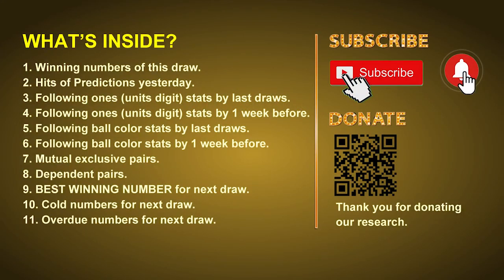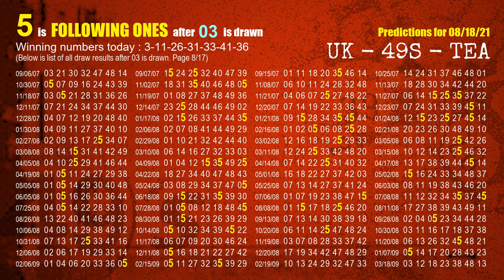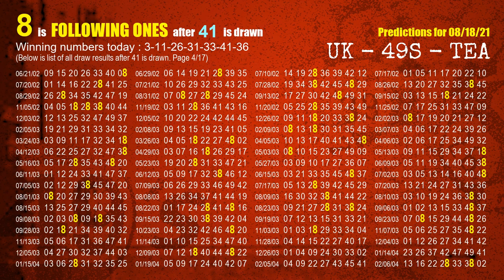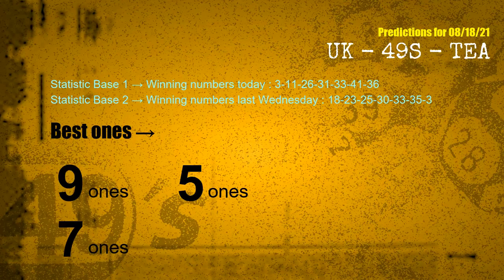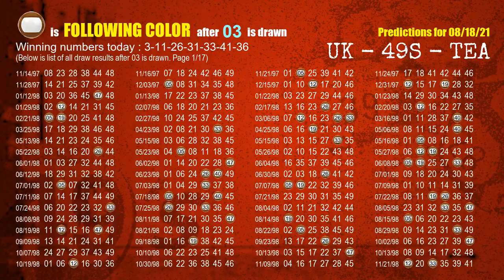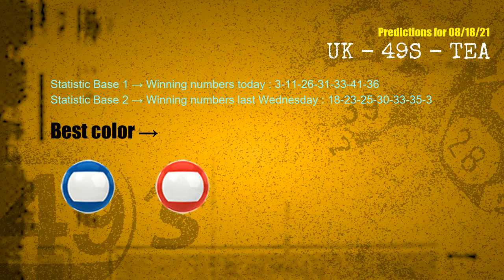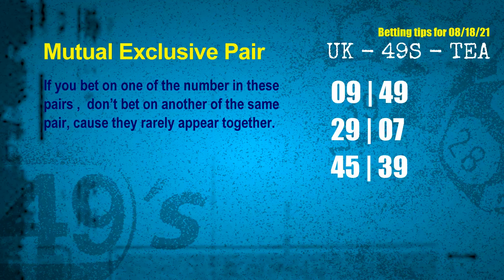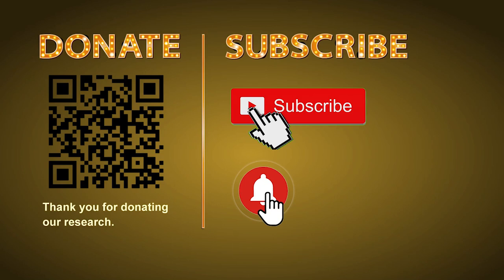UK49s TEA | Math teacher HIT36 & 1ones | How to win Aug 18 and result on Aug 17